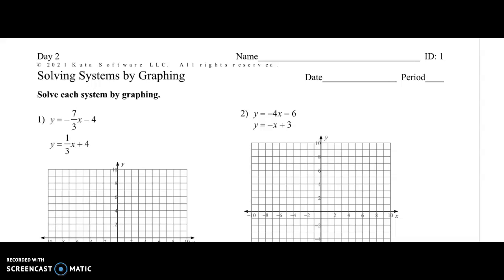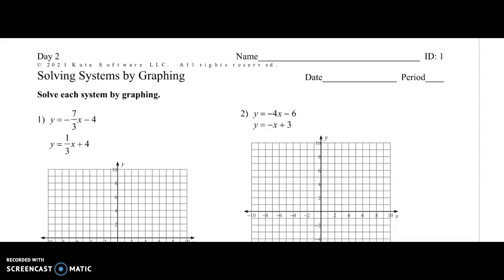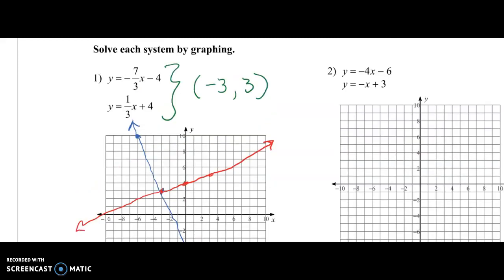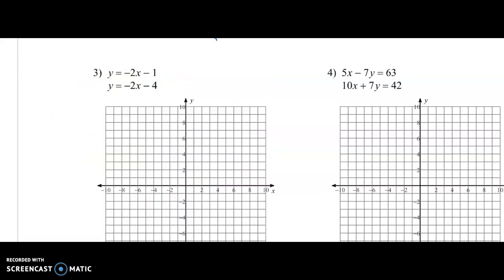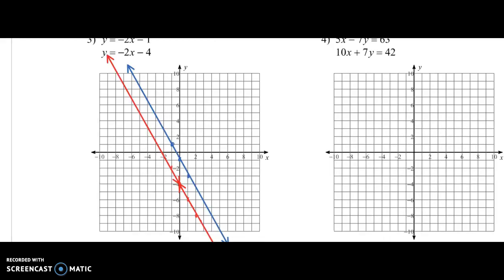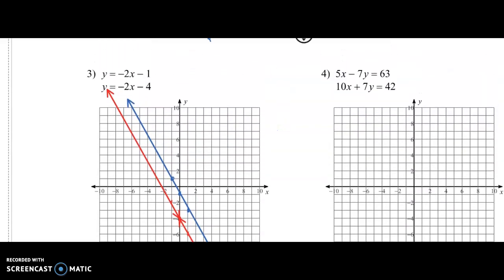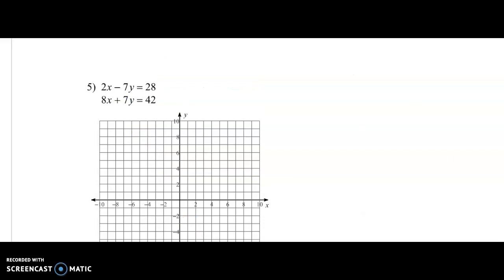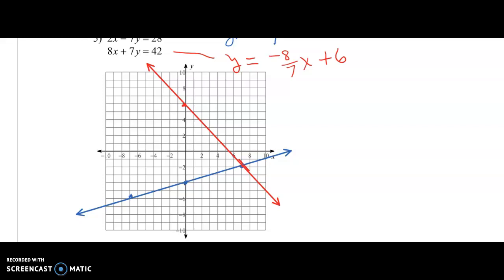HM1 Enrichment Wk 1 Day 2 Solving Sys by Graphing